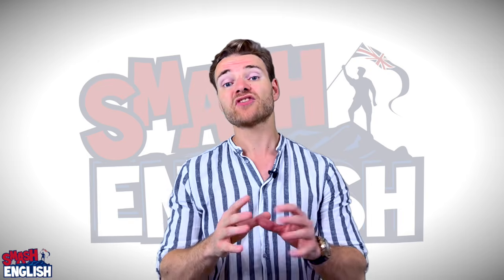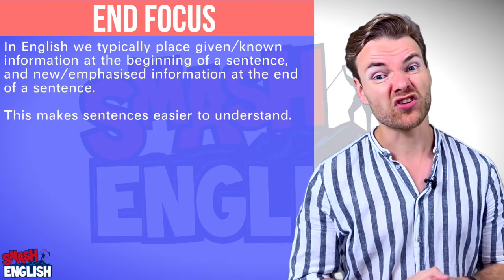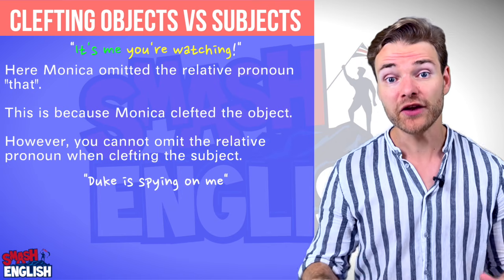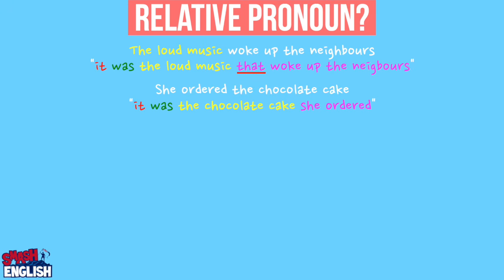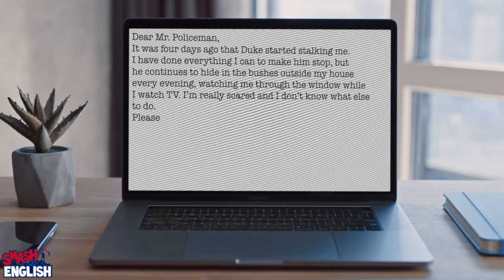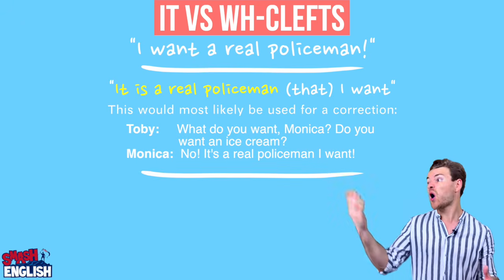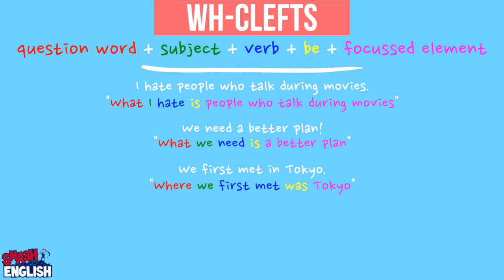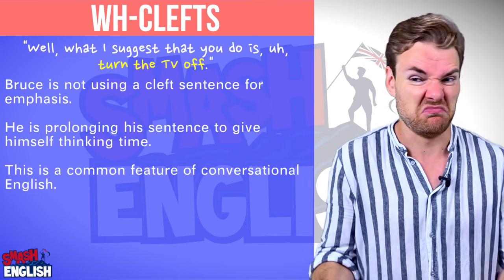Do YOU know your CLEFT SENTENCES?! - Essential English Grammar (B2 First (FCE)/C1 Advanced (CAE))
Cleft sentences are an essential part of English grammar to be aware of at both the B2 First and the C1 Advanced levels. While they are actually quite common in spoken English (especially what-clefts for emphasis and organising ideas), they are also very useful in formal writing. This means examiners marking your B2 First and C1 Advanced Writing exams will be impressed to see cleft sentences in your formal letters and emails, essays, reports, articles, and proposals. This video will explain everything you need to know about cleft sentences! Watch this video to learn EVERYTHING YOU NEED TO KNOW about CLEFT SENTENCES at the B2 First and C1 Advanced level! This will help you SMASH your B2 First and C1 Advanced Cambridge exams!